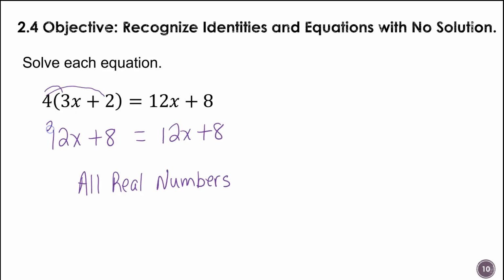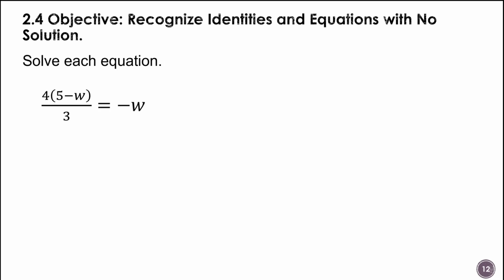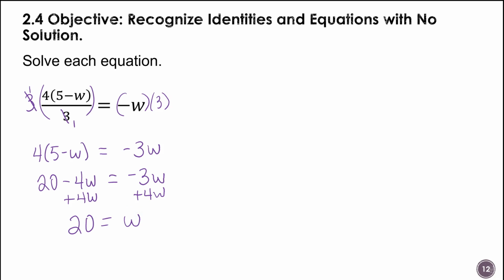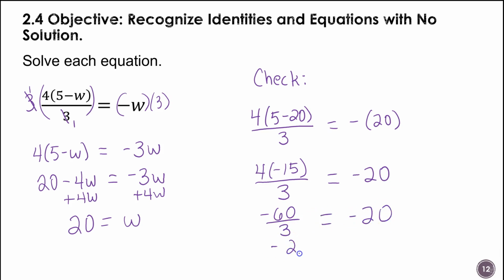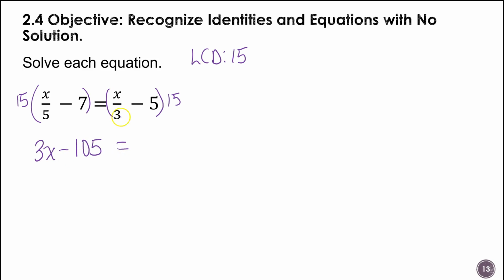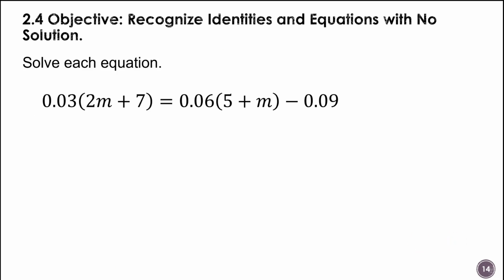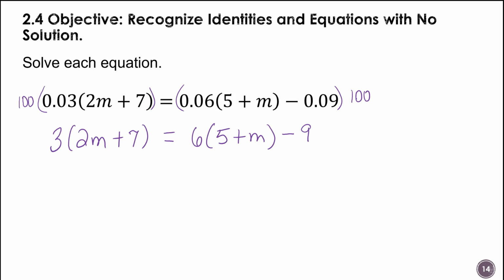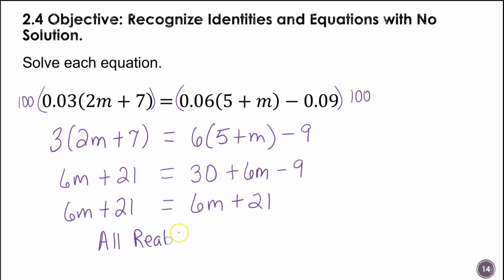2.4 Solving Equations Again